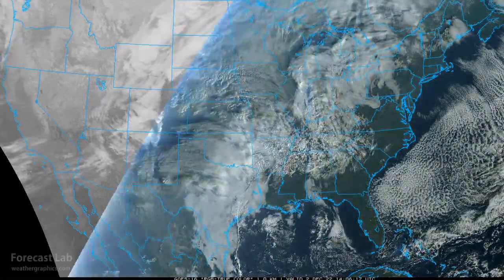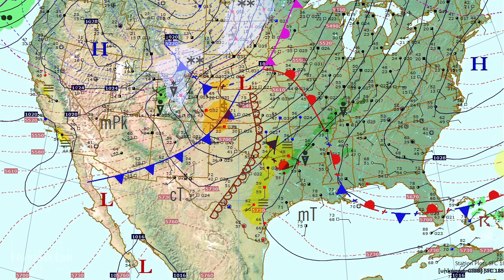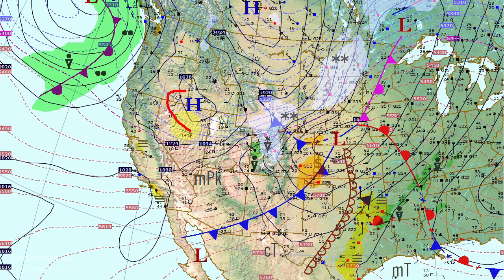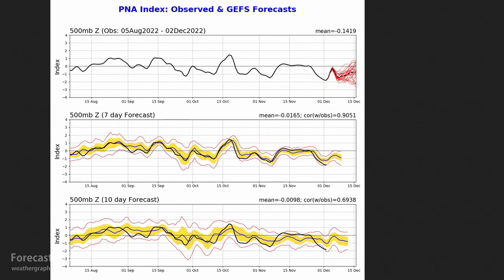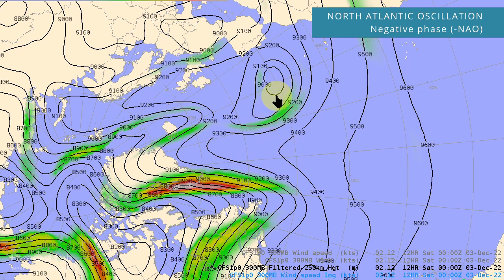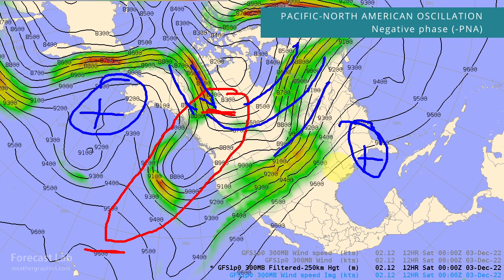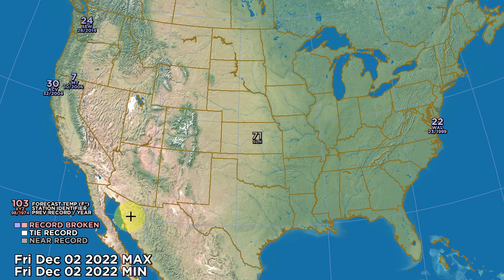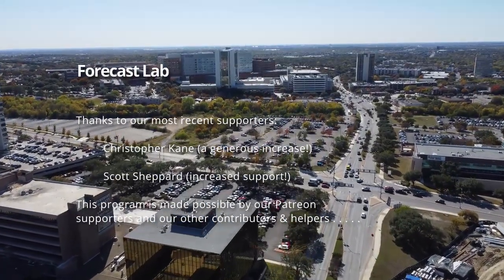Fri 12/2/22 - US weather | Major windstorm in Colorado & Kansas | -PNA -AO -NAO [Forecast Lab]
Today we'll look at today's duststorm in Colorado and Kansas.  Also ALL the hemispheric indexes are negative today -- what does it mean?  We'll do our first big breakdown of the PNA, AO, and NAO indexes.

0:34 Colorado duststorm
2:17 Surface analysis
5:30 Canada & Alaska
6:39 Modes of variability
7:53 The NAO
9:47 The AO
11:04 The PNA
12:50 Upper air forecast
14:05 Surface forecast
15:55 Temperature extremes
16:32 Closing